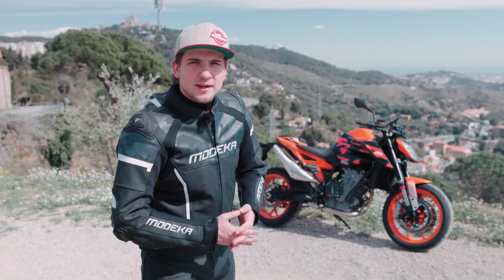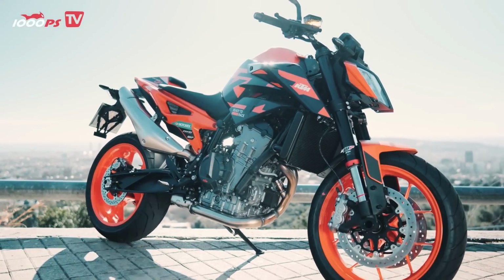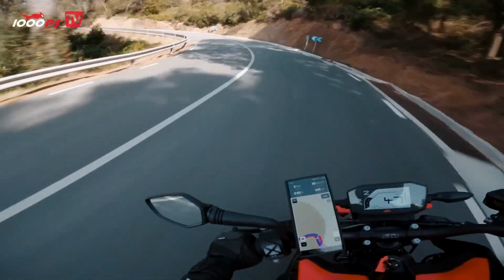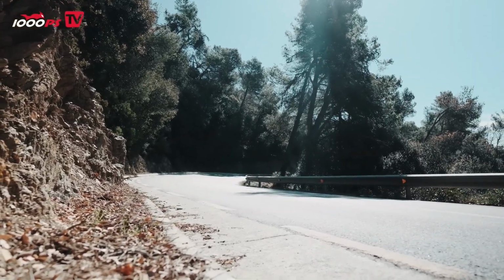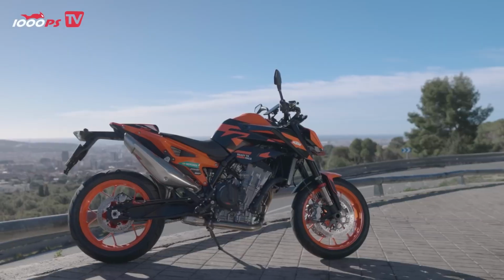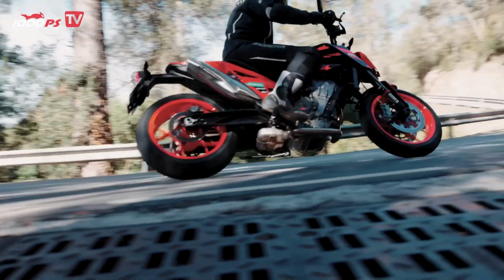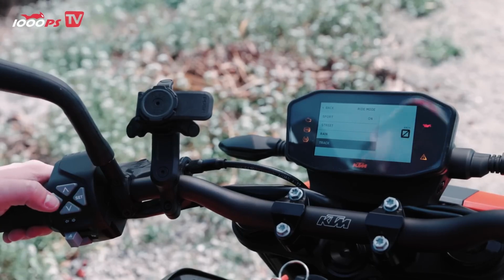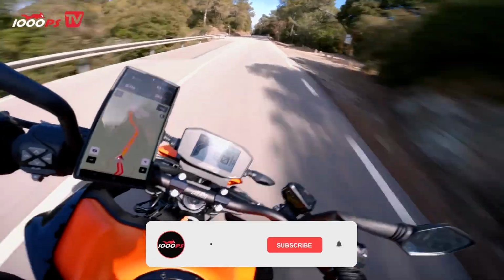KTM 890 Duke GP 2023 - New name, same everything?!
KTM is revamping the 890 Duke series and replacing the standard model with the sporty Duke GP. Is everything new now? How does the bike perform in the Spanish cornering paradise? Here is the answer.